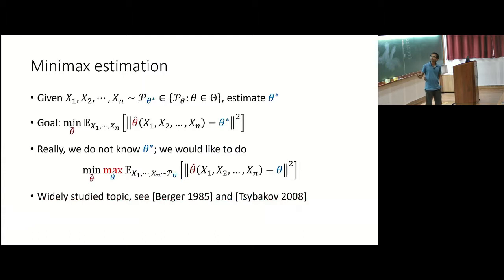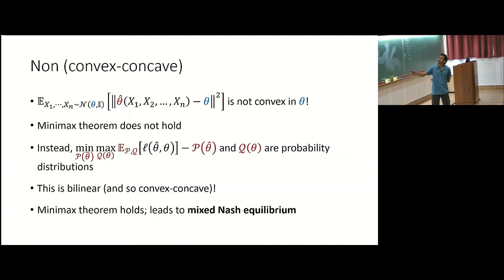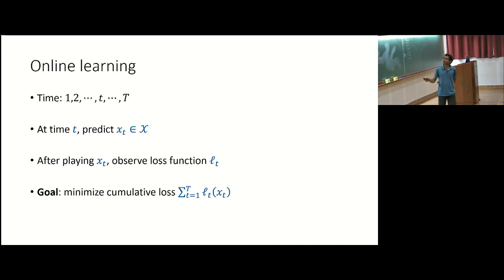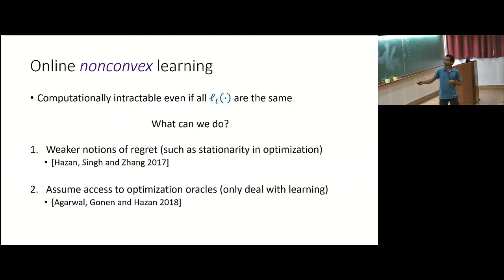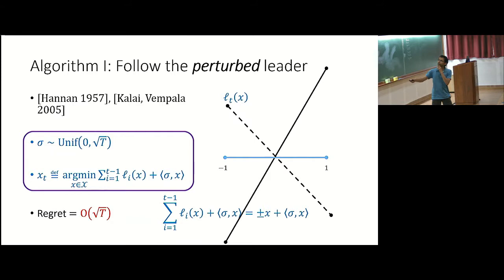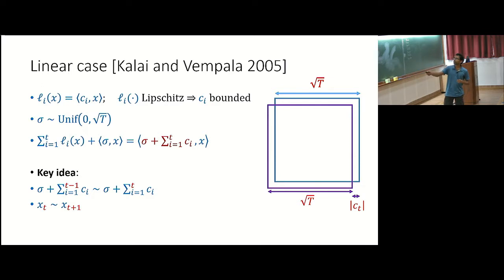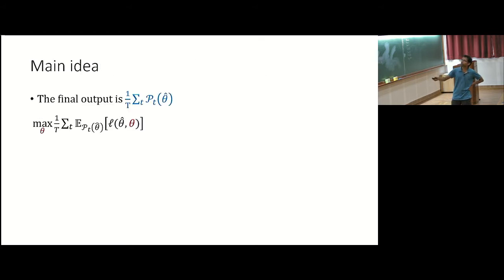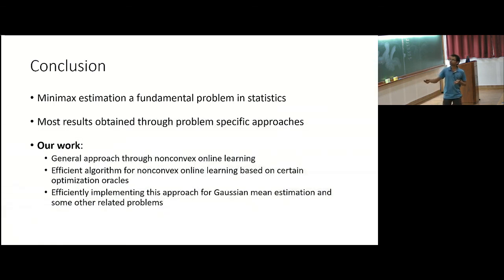Learning Minimax Estimators Via Online Learning by Praneeth Netrapalli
DATE & TIME: 05 August 2019 to 17 August 2019

0:00:00 Learning Minimax Estimators Via Online Learning
0:00:20 Minimax estimation
0:03:34 Outline
0:04:33 Convex-concave minimax optimization
0:06:38 Non (convex-concave)
0:09:22 Can we directly apply standard convex- concave minimax algorithms?
0:11:35 Part I Nonconvex online learning
0:11:53 Example I : Patrolling
0:12:47 Example II : Portfolio selection
0:13:39 Online learning
0:18:11 History
0:19:05 Online nonconvex learning
0:21:46 Main result
0:22:35 Algorithm I: Follow the leader
0:25:34 Algorithm I: Follow the perturbed leader
0:31:38 Main intuitions
0:32:05 Linear case [Kalai and Vempala 2005]
0:34:51 The general nonconvex case
0:35:06 Recap
0:35:44 Stability question
0:36:33 Part II Minimax estimation via online learning
0:36:40 Regret minimization vs best response
0:41:12 Main idea
0:43:05 Historical background
0:44:15 Estimating Gaussian mean
0:45:37 Key steps
0:47:36 Conclusion